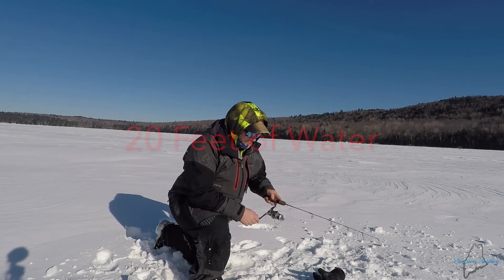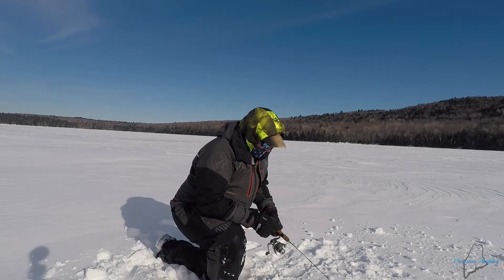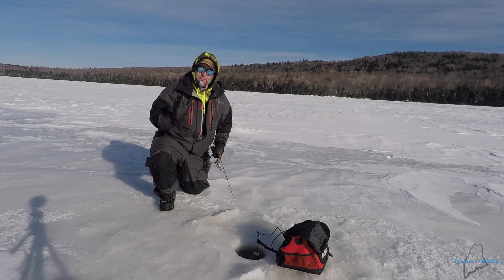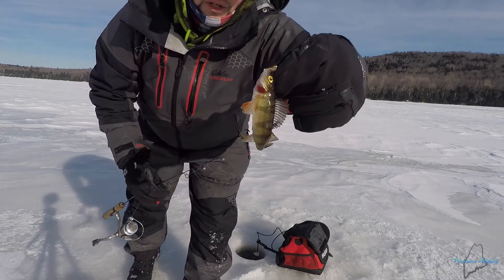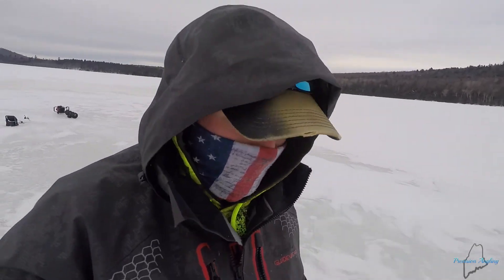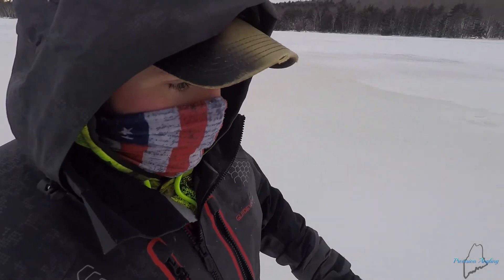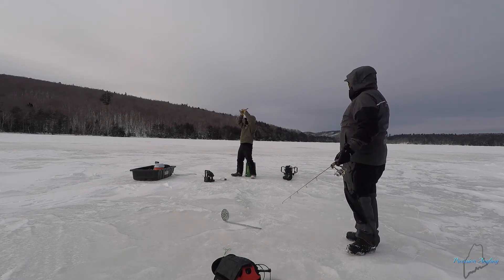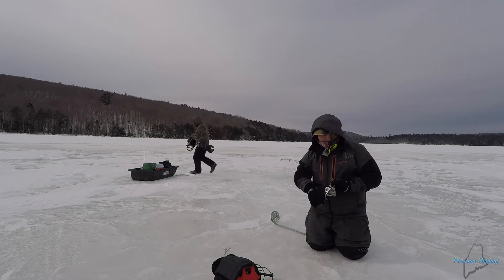Ep.68. Jumbo White Perch on the Jig Rod! Cut transducer cable!!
Day 3 with the flasher and jig rod up here in Maine. Picked up a couple jumbo White Perch, and a ton of small yellow perch. Had a few good marks that I couldn't get to bite. Starting to dial in the flasher, and feeling a littler more confident with it. Hope you enjoy!